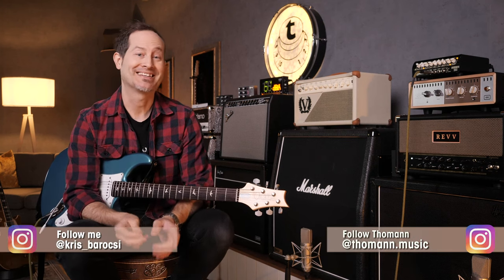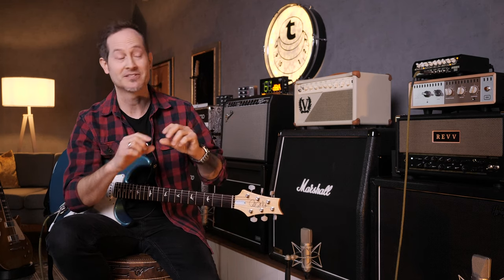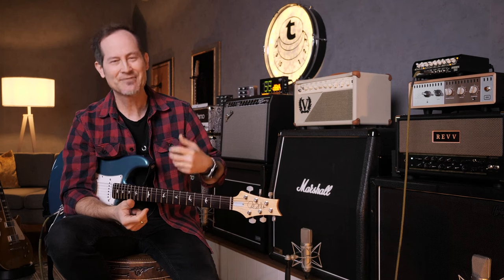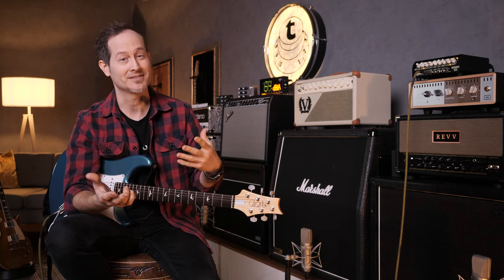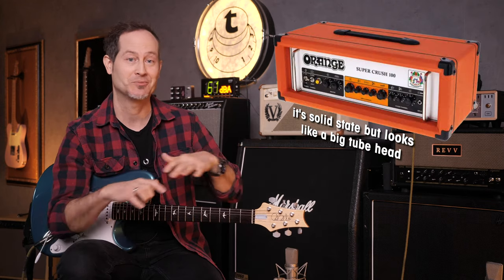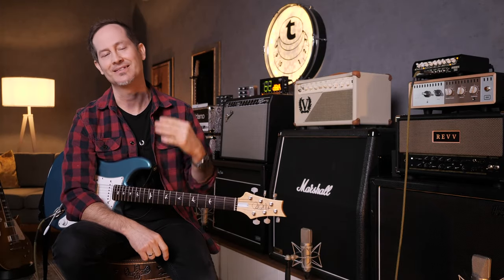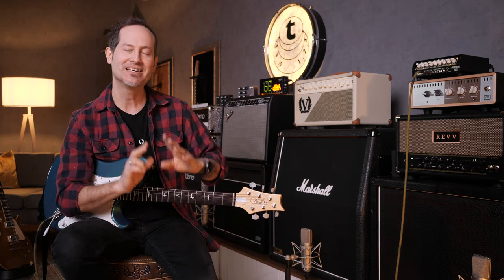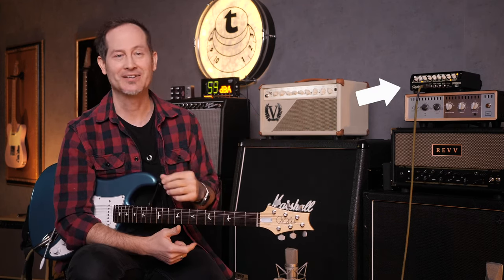Why Choose a Tube Amp Over Solid State? | Master Your Tone - #7 | Thomann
5 reasons to stick with tube amps instead of solid state. Don't worry, we'll make a follow up video very soon with the reasons why to play solid state amps instead.

Interesting bits and pieces:
0:00 Introduction
0:50 Reason 1 | Don't laugh, this is a real thing
1:34 Reason 2
3:07 Reason 3
3:30 Reason 4
4:51 Reason 5